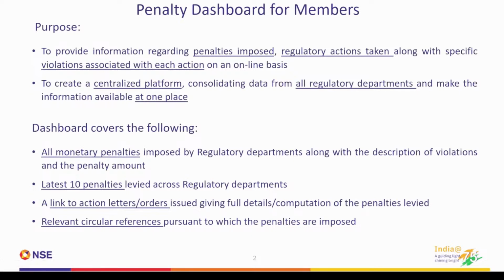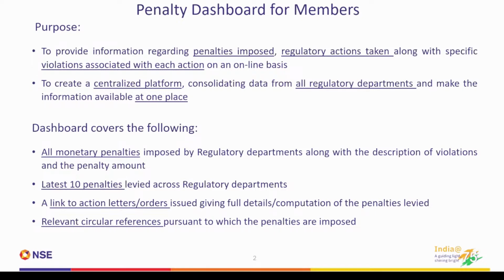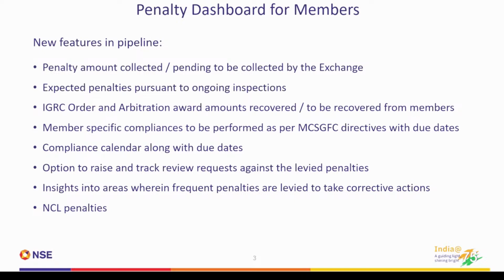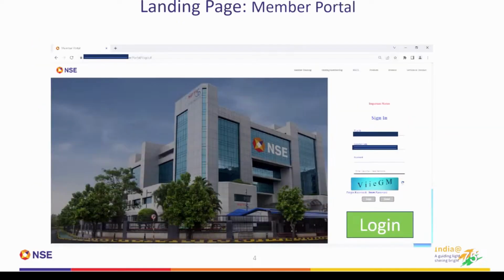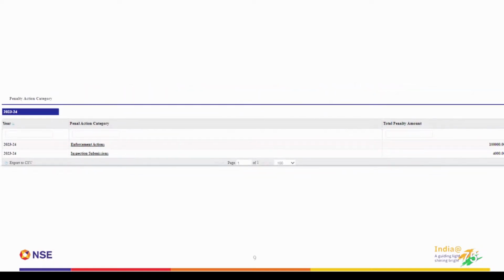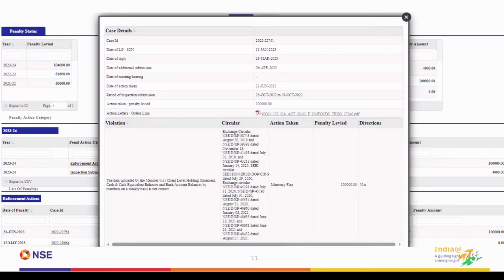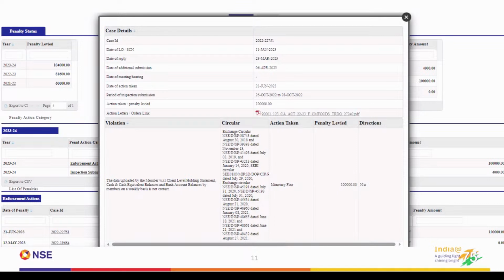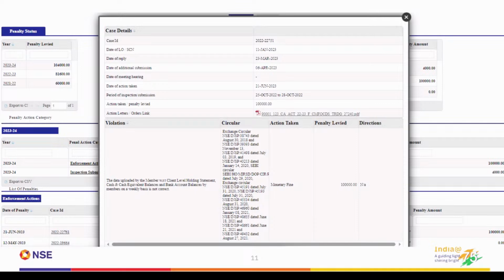NSE-Penalty Dashboard Demo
Awareness Demo Of Penalty Dashboard